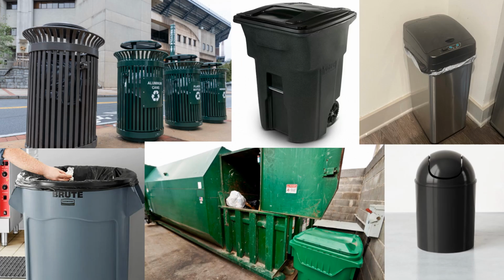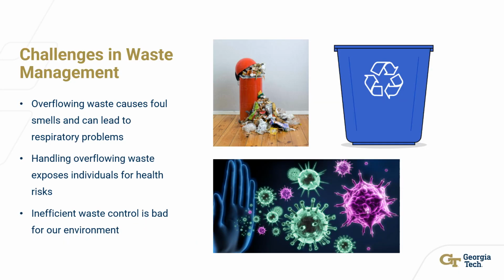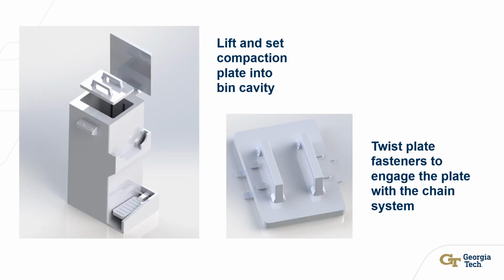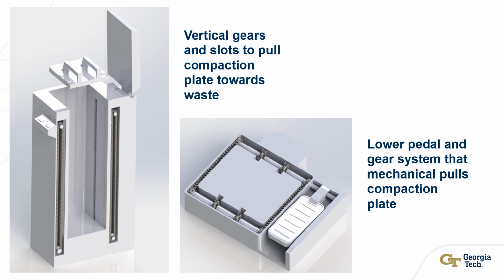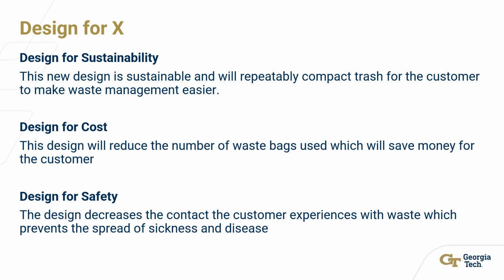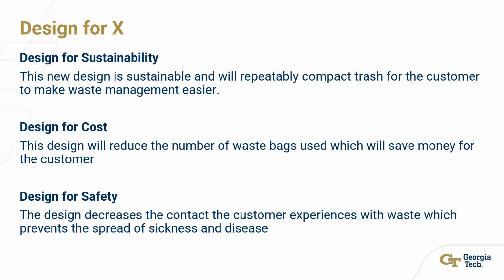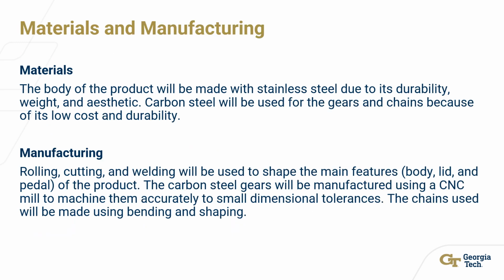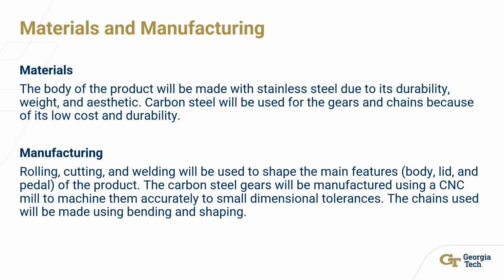Georgia Tech Mitchell Rice Fall 2024 Design and Manufacturing Dr. Hassan Rashidi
EcoPress: a new take on a consumer available compaction waste disposal product.
Section B